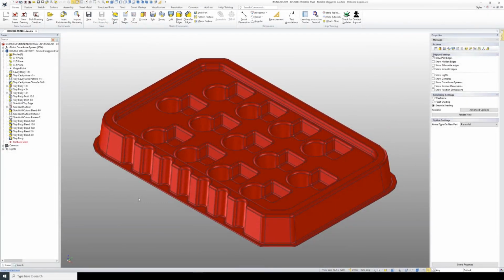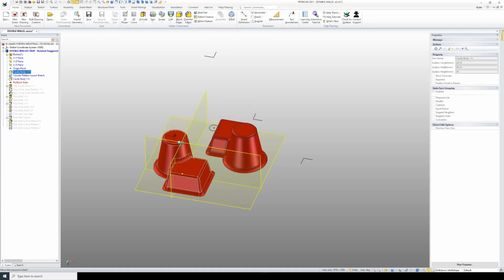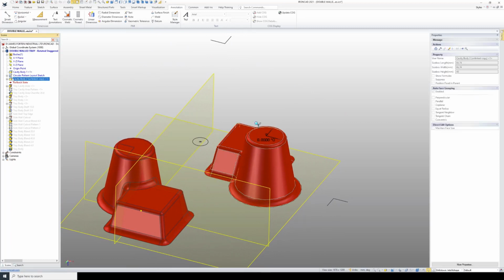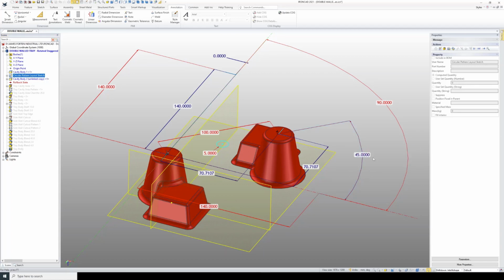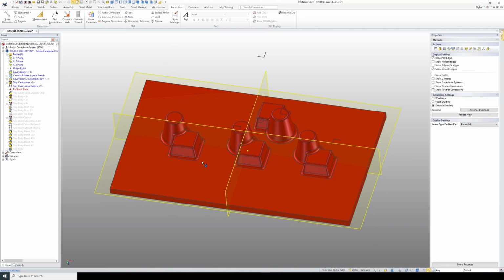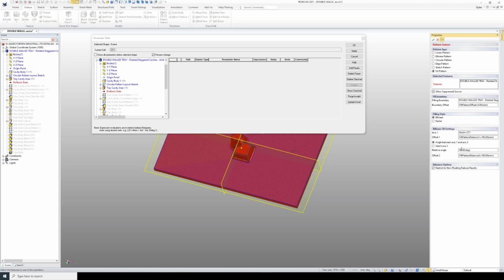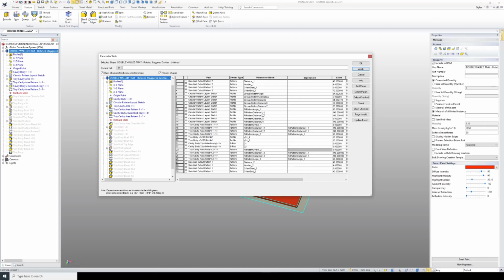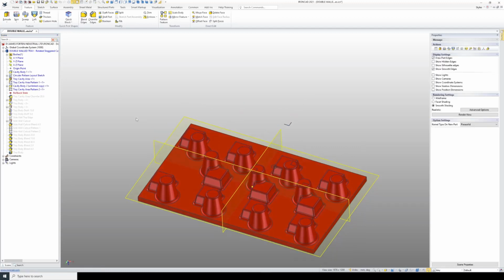IronCAD Tech Tip - Building a Structured Part Double Walled Tray with Rotated Cavities using Unl...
This video series is a great tutorial to learn about IronCAD’s different design capabilities. For users who are familiar with traditional CAD systems, the structured part mode can offer a familiar user experience, with the benefit of having IronCAD’s other industry-leading features. On top of this flexibility, IronCAD can cover those cases where you may want to use multiple bodies and a more rigid approach to your part design. This is just another way IronCAD offers users the choice to design each part based on your design needs (and not forced one way or another). Check out the tutorial for an example.

This example uses “Unlinked Copies”. This method is easier to construct, but the copies won’t update if changes are made to the original Cavity Body. This also makes use of a “Circular Pattern Layout Sketch” (complete with parameters) for driving all of the patterns in the model. This was created separately and copied to a Catalog.